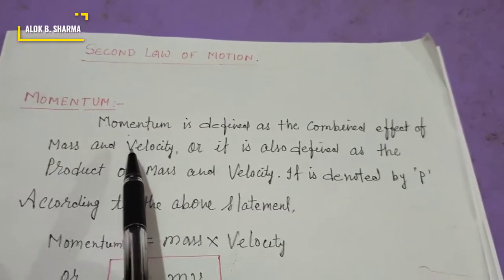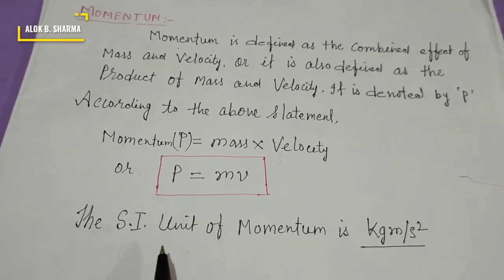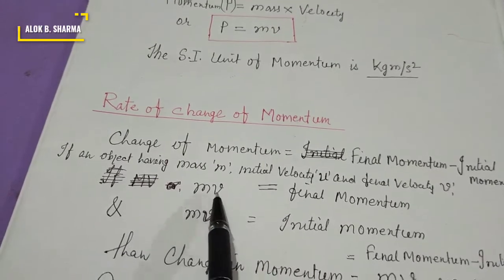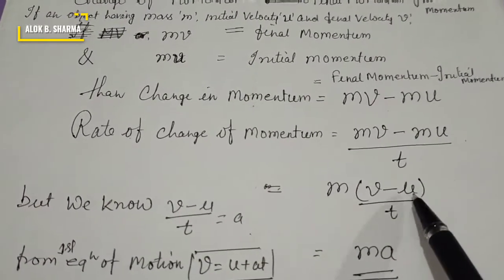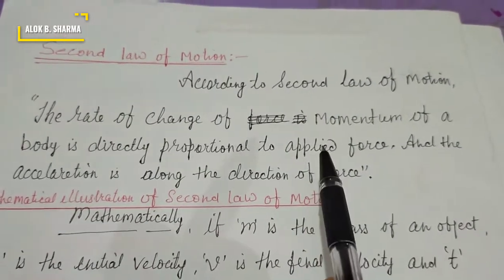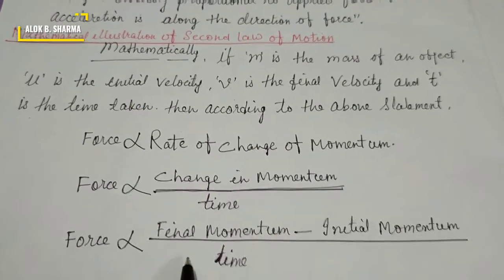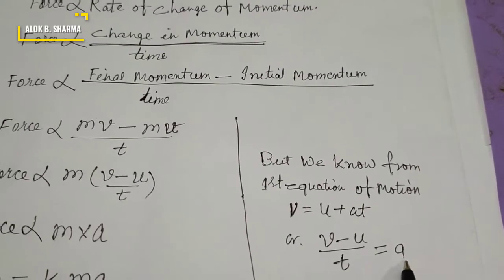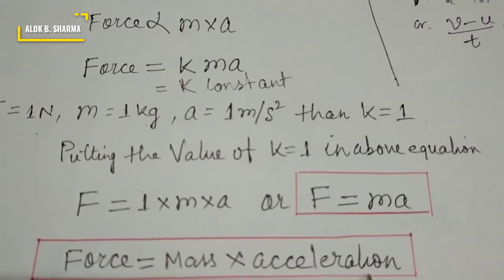NEWTON'S SECOND LAW OF MOTION,CLASS - IXTH PHYSICS,